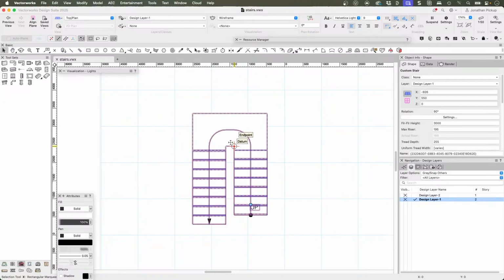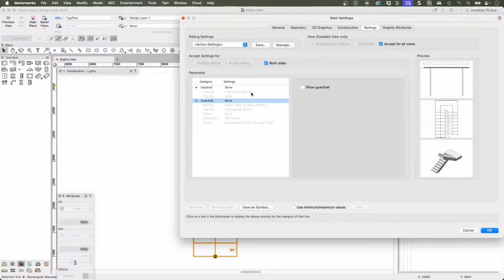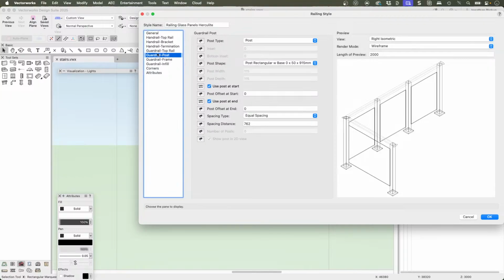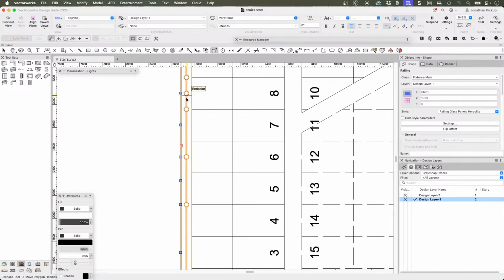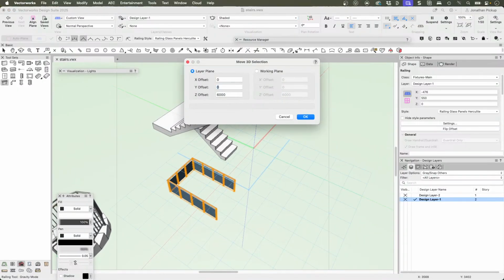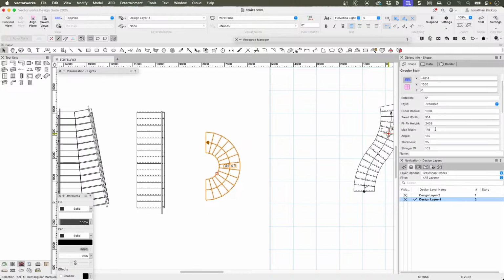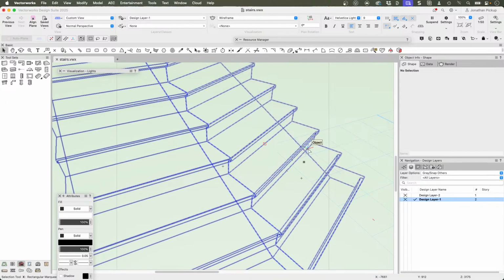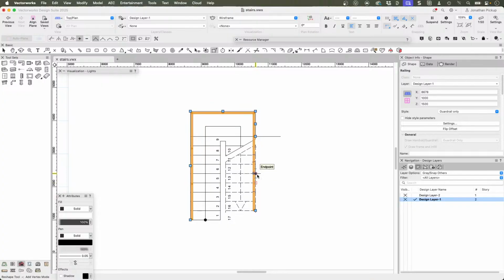Funday Friday July 25th 2025 Stairs and Railing Part 2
In this insightful episode, the guest delves into the intricacies of designing stairs and railings using advanced architectural software tools. Launching into a detailed walkthrough, they guide listeners through the software’s capabilities in customizing and optimizing stair designs to meet specific building codes and aesthetic preferences. This episode is a must-hear for architects and design enthusiasts interested in maximizing the utility of design software tools.

The episode provides a comprehensive overview of stair design, detailing the various settings and configurations available within architectural software, such as riser height, tread depth, and stair width. The guest explains how to adjust these settings to comply with building codes and achieve customized design outcomes. Emphasizing the flexibility of software tools, the show illustrates how to unlock the potential of these digital resources to tailor stair designs and seamlessly integrate them into larger architectural projects.

Furthermore, the guest explores the integration of railing tools with stair designs, showcasing the ease of creating guardrails and handrails that complement the staircases. Listeners are introduced to practical tips for manipulating railing positions and achieving seamless design continuity across architectural floors. This episode is a valuable resource for understanding the strategic use of design tools in architecture, contributing to both creative and functional design elements.

Key Takeaways:

*   Comprehensive guide to customizing stair designs using architectural software tools.
*   Insights into ensuring stair designs comply with various building codes.
*   Practical advice on using railing tools to enhance architectural designs.
*   Emphasis on the importance of saving design symbols to streamline future projects.
*   Strategies for utilizing the latest features of design software to enhance architectural creativity and accuracy.

0:01 Mastering Stair Design with Essential Settings and Techniques
5:19 Designing Custom Stairs with Flexible Settings and Features
11:28 Optimizing Stair Design for Comfort and Safety
14:30 Mastering Stair Design with Vectorworks Tools
17:49 Designing and Adjusting Handrails for Optimal Fit
19:59 3D and 2D Manipulations of Stair and Handrail Designs
28:02 Exploring the Flexibility and Design of Custom Stairs
36:34 Techniques for Creating and Modifying 3D Stair Models
42:38 Exploring Vectorworks Community and Upcoming Educational Sessions